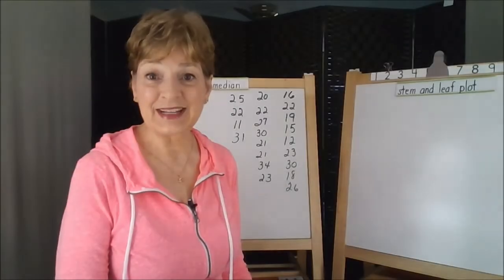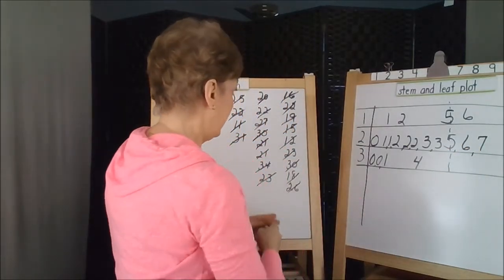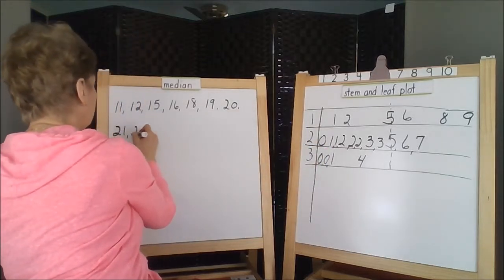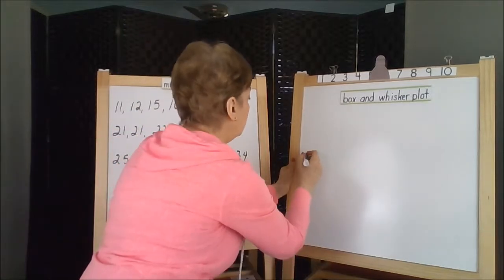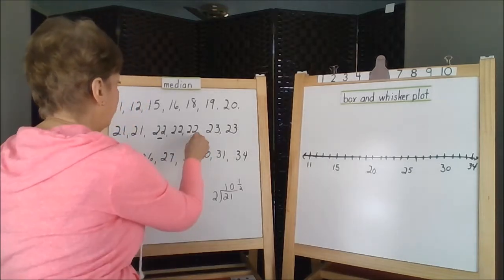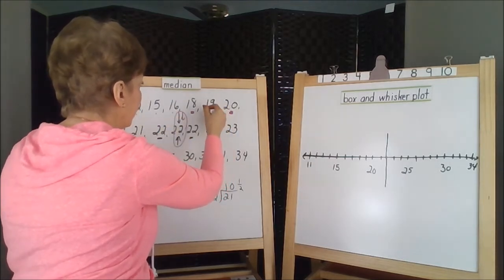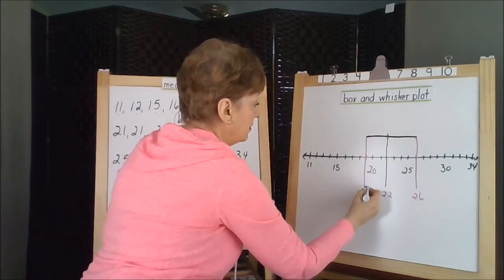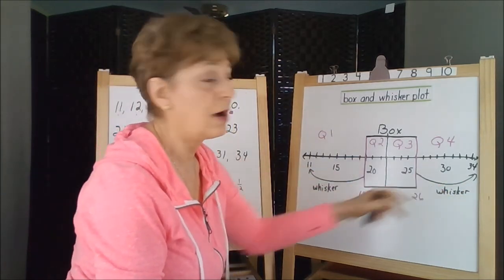Box and Whisker Plot Example 1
Demonstrates organizing 21 data points into chronological order from a Stem and Leaf plot.  Next the video calculates the median of the whole dataset, the median of each remaining half of the data, and displays as a Box and Whisker plot in four sections.